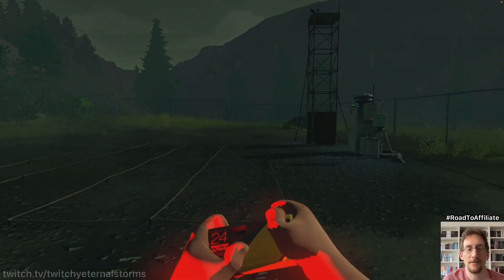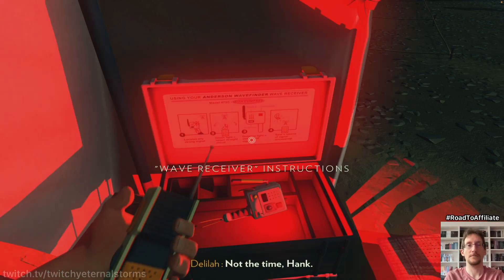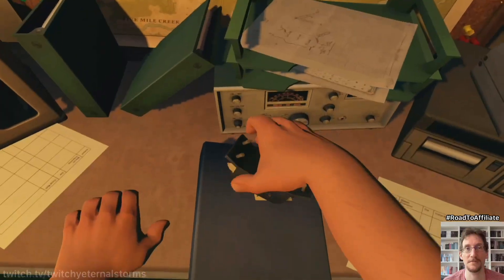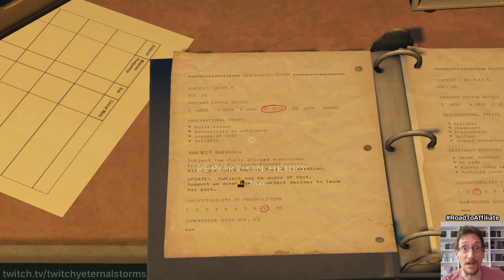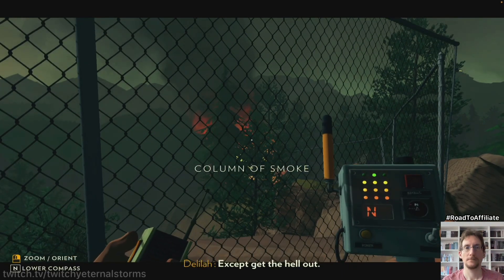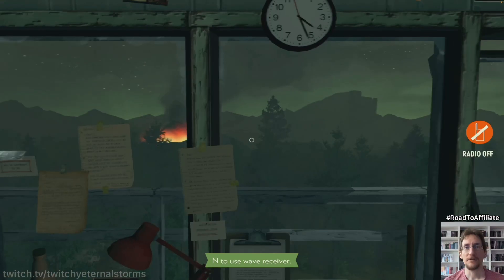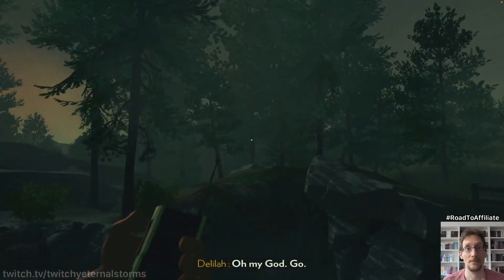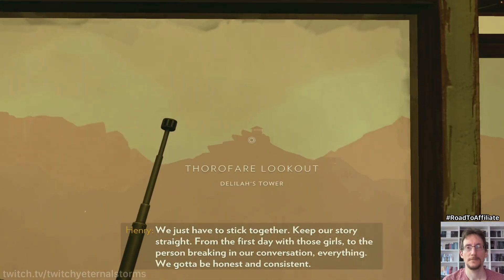Let's Play Firewatch (2016, Mac) - Ep11 - The Smoke Thickens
A game I've started to play when it first was released in 2016, but never finished (and I don't remember *anything* from the beginning, either).
I hear good things, so let's play!